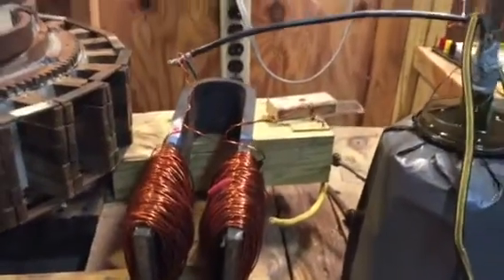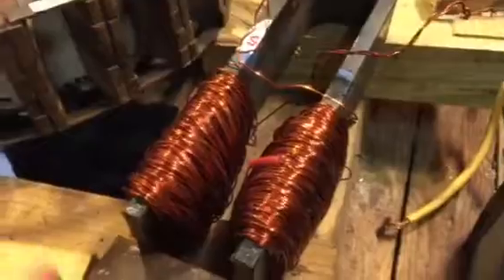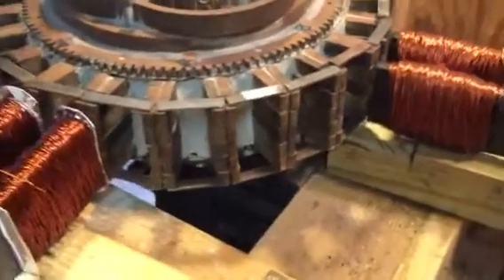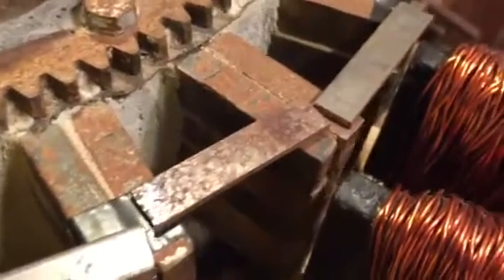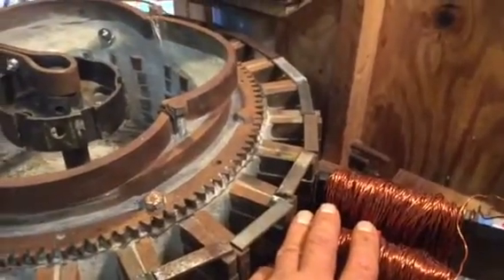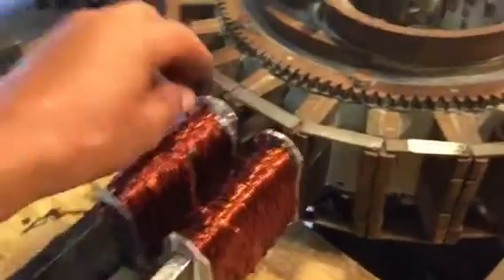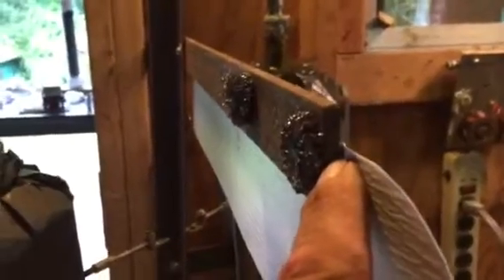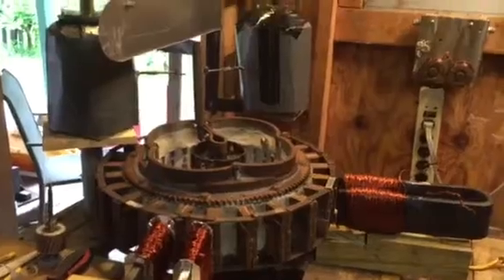Ed Leedskalnin Perpetual Motion Holder.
This video talks about Ed's PMH and aliment between the V Magnets and the field Magnets.